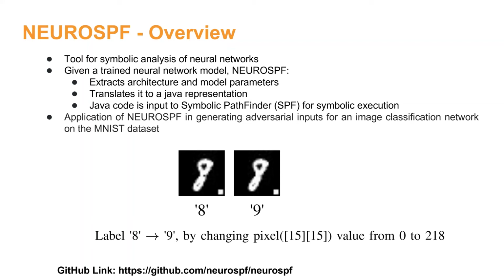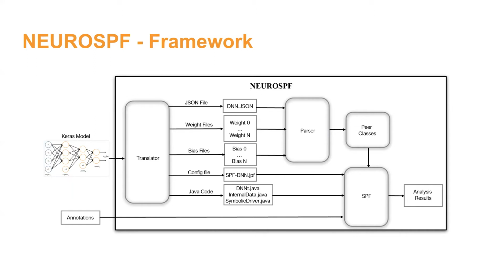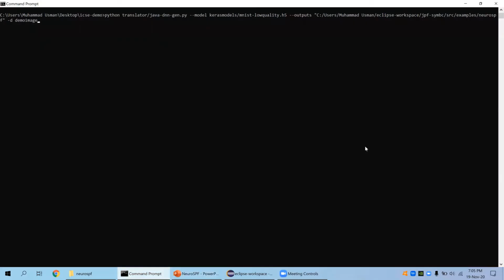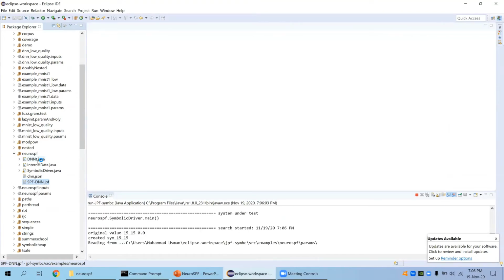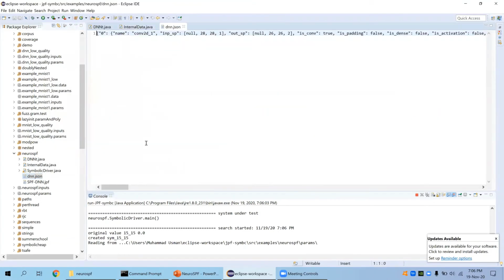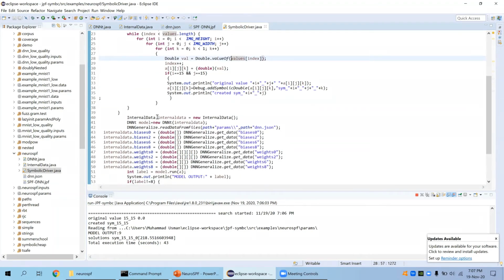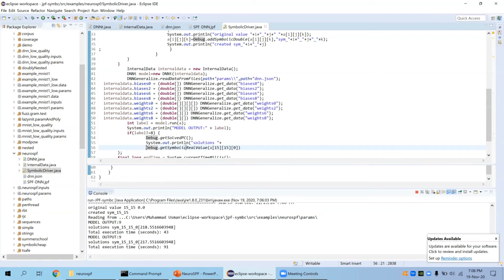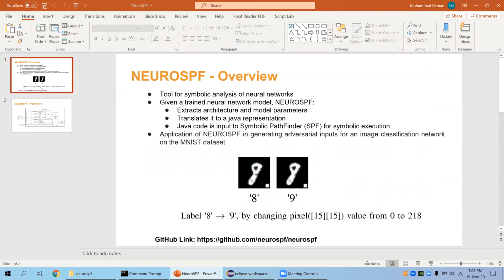NeuroSPF - A tool for the symbolic analysis of neural networks